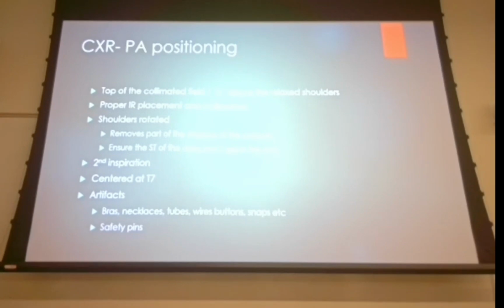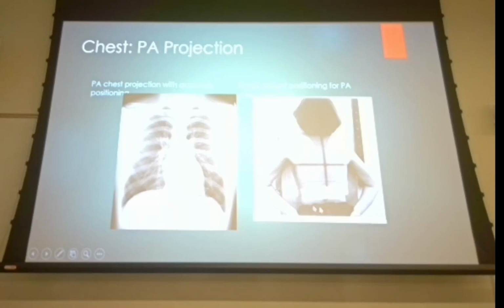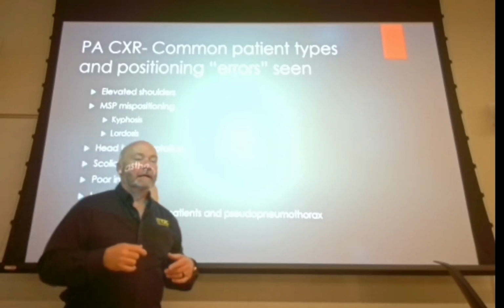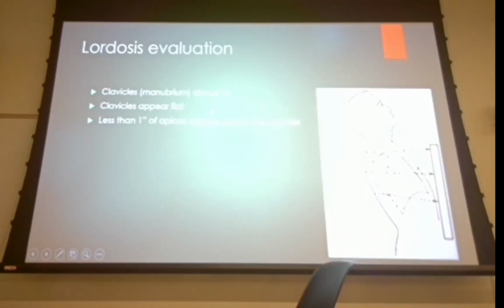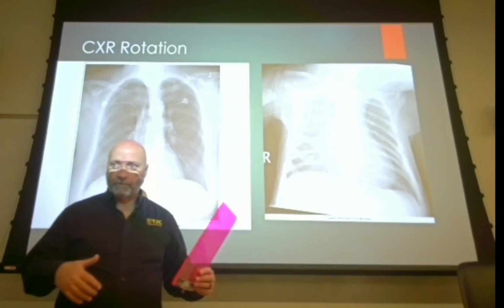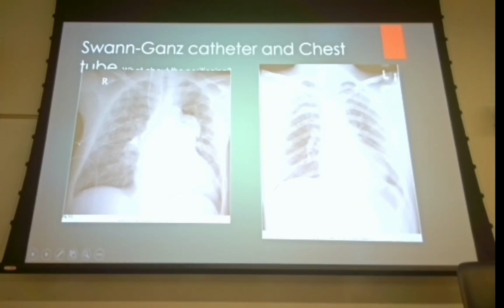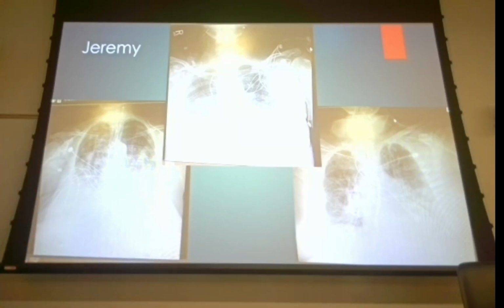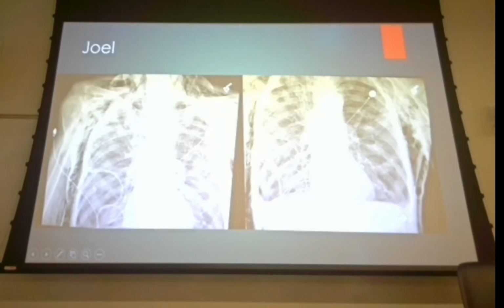Martensen Radiographic Image Analysis. Chapter 3. PA and AP CXR 2025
Anatomy and Imaging and image critique for PA and AP CXR

Sorry for the image quality.  I might be zoomed in too close.  I also think that I need to take the color out of the slides until my GoPro comes back.